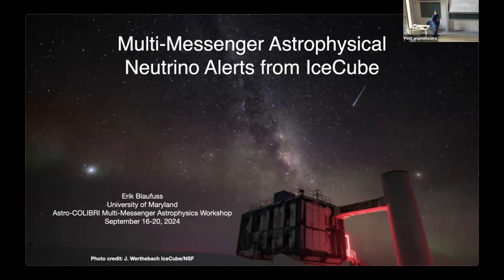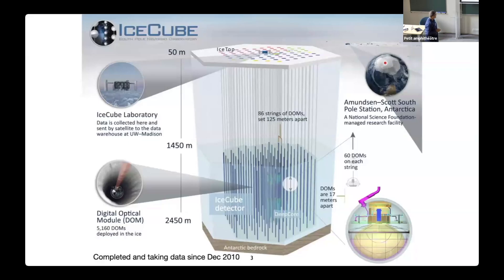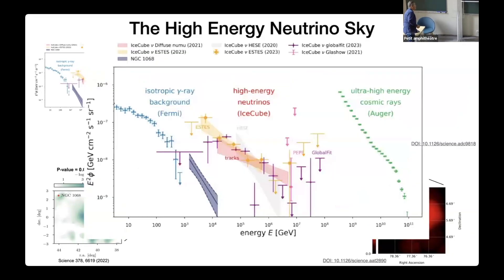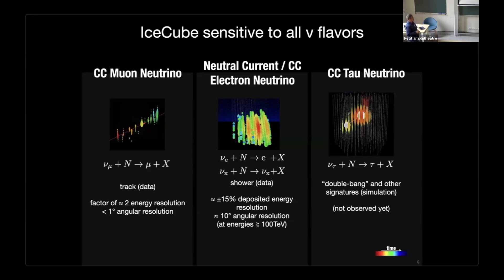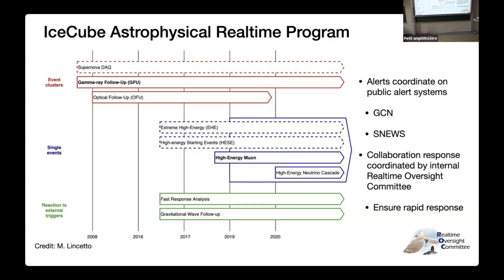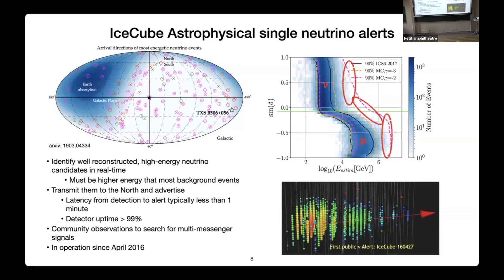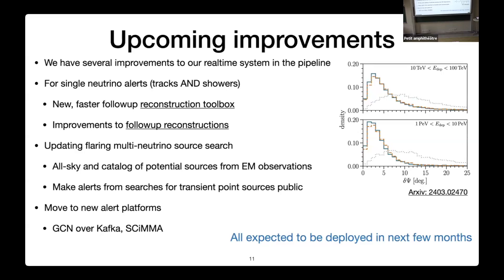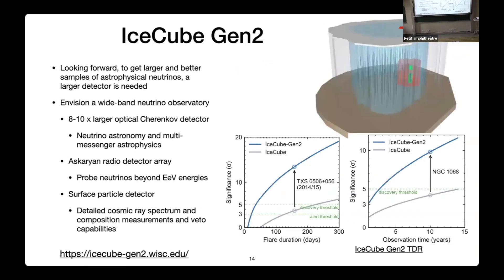Multi-Messenger Astrophysical Neutrino Alerts from IceCube (Erik Blaufuss)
Talk by Erik Blaufuss (University of Maryland) at the 3rd Astro-COLIBRI Multi-Messenger Astrophysics workshop (September 2024, Institut Pascal/Université Paris-Saclay).